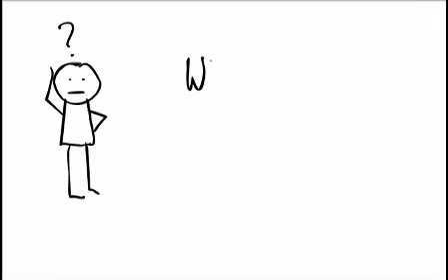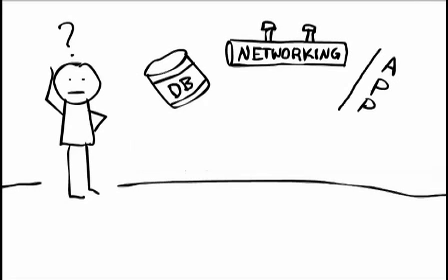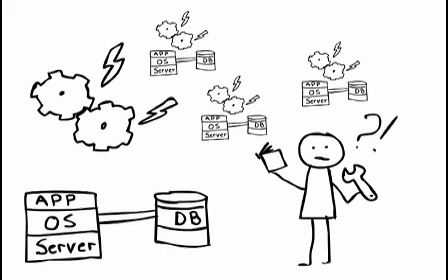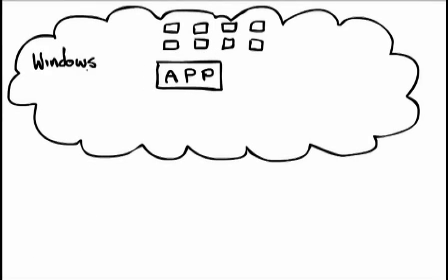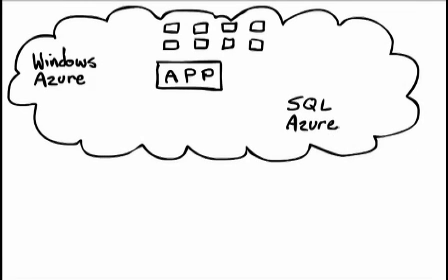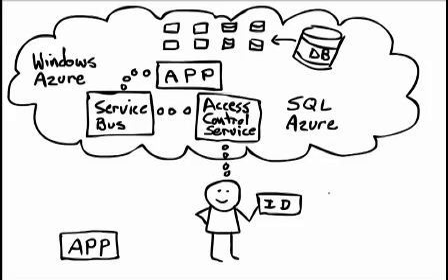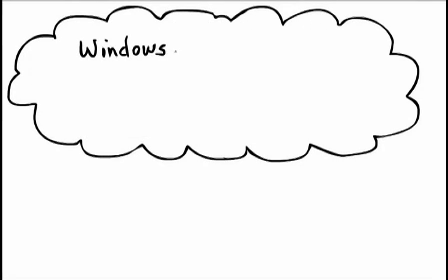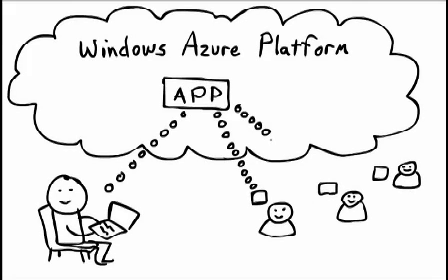WinAzPlatform 720x480 FINAL 101609